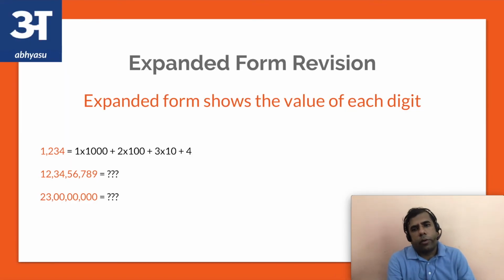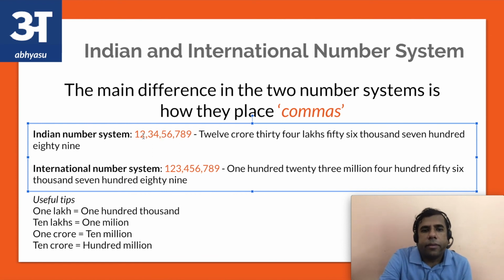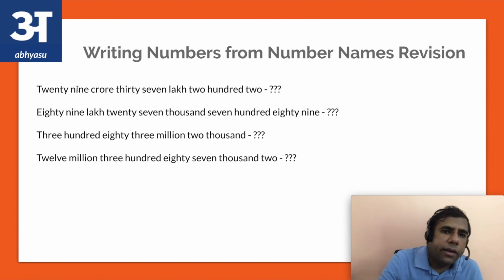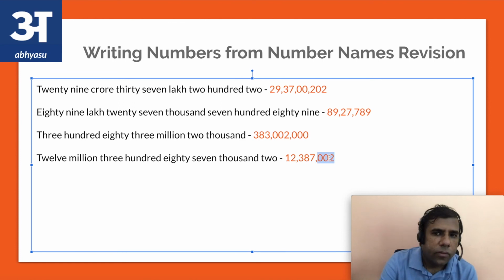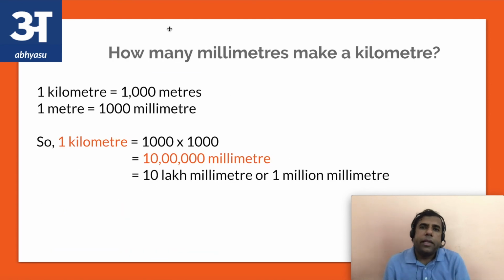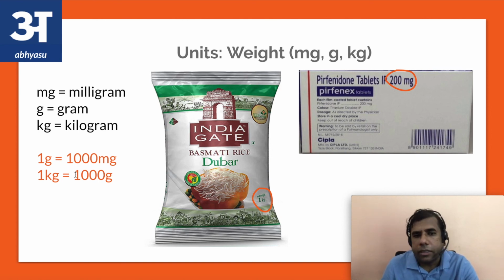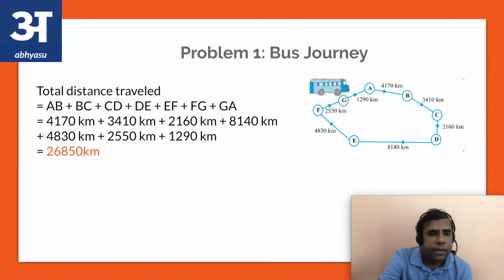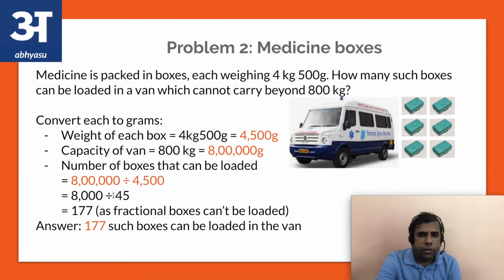Knowing our Numbers | Large Numbers in Practice for Class 6 Maths | Live 6.1.2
Abhyasu Free Live Classes | Class 6 | Mathematics | Chapter 1 - Knowing our Numbers | Live on 26 May 2020 6pm

We respond in less than an hour, so don’t wait!

We first look at large numbers upto 10 crores (Indian number system) or 100 millions (International number system). We revise predecessor, successor and expanded forms. We revise Indian and International number systems and how they differ in the use of commas. We look at large numbers in practice and various units such as grams, milligrams, kilograms, litres, meters, kilometers, centimeter; millimeter.

Abhyasu offers free live classes for all boards. Class 6 is Monday-Friday live on Youtube at 6pm.